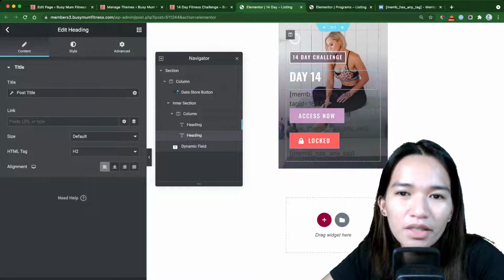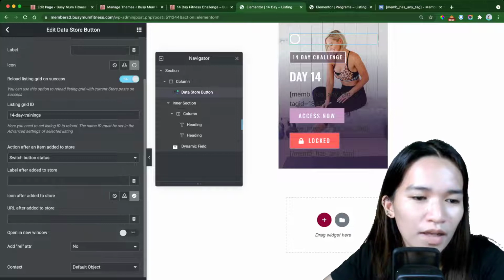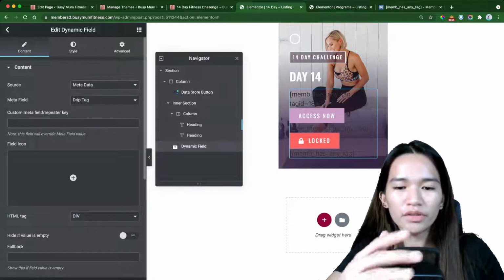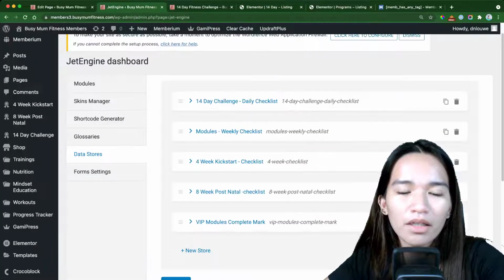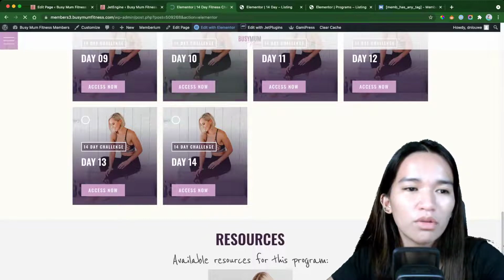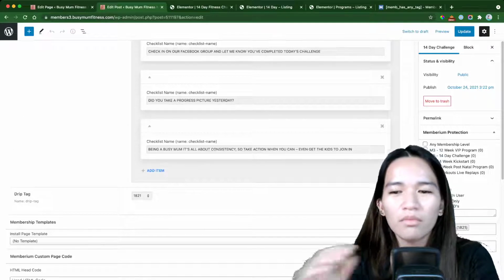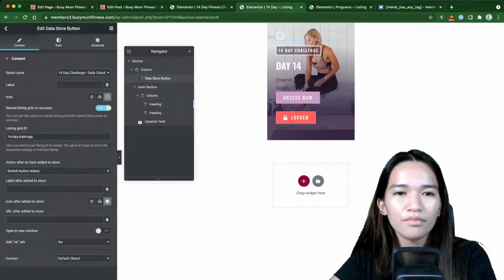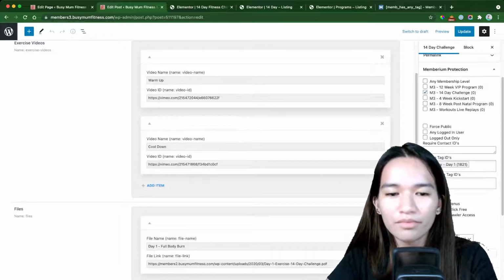Show Members Exactly What They Can Access (Or Not) – Using JetEngine + Memberium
All our JetEngine and JetForm Builder videos, in the order to watch them

Hi, I’m Danica, and in this video I’ll walk you through how I built a custom WordPress membership site using Memberium, Keap (Infusionsoft), Elementor, and JetEngine (Crocoblock).

This setup powers a 14-Day Challenge program, complete with custom post types, progress tracking, dynamic fields, and user-specific checklists. I’ll show you how each section was built — and why going custom can give your members a smoother, more personalized learning experience compared to standard LMS plugins.

What you'll learn:
- How to build and automate membership sites with WordPress + Keap
- Using Memberium, WP Fusion, and JetEngine for custom workflows
- When to go custom vs. use LMS plugins like LearnDash
- Real client-tested strategies for better UX and conversion

Timestamps:
0:00 – Intro
0:45 – Demo: Busy Mum Fitness membership site overview
8:50 – Walkthrough: How the 14-Day Challenge pages and training modules are built